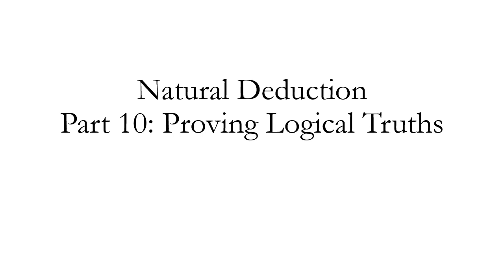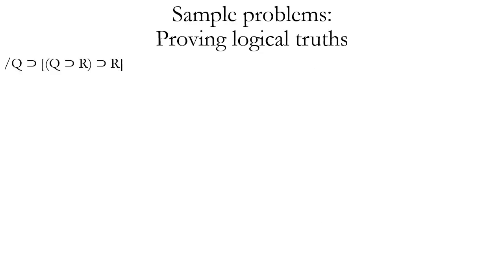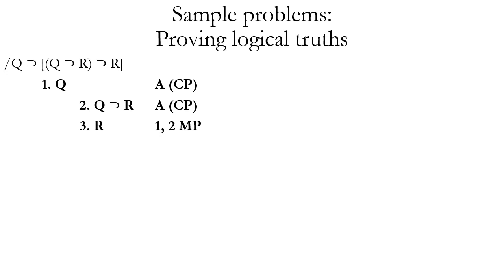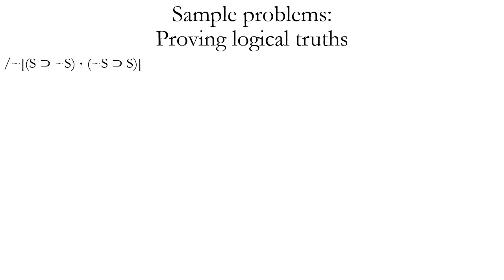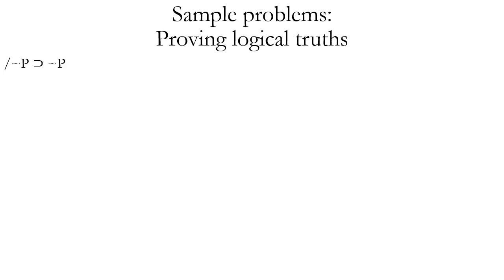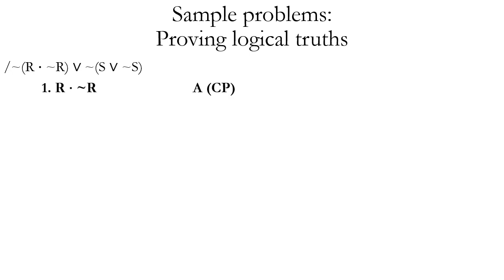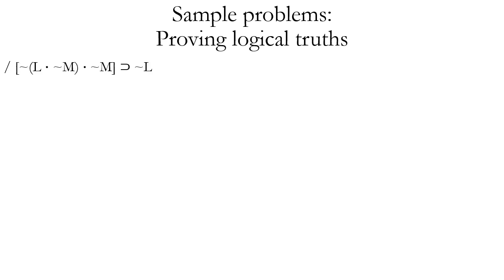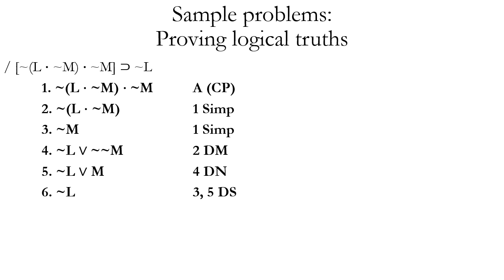Natural Deduction Part 10: Proving Logical Truths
Based on chapter 8 of the textbook Logic by Stan Baronett (Fourth Edition, Oxford University Press, 2019).